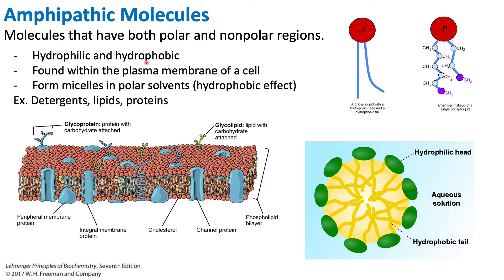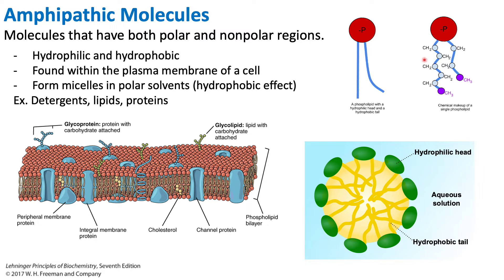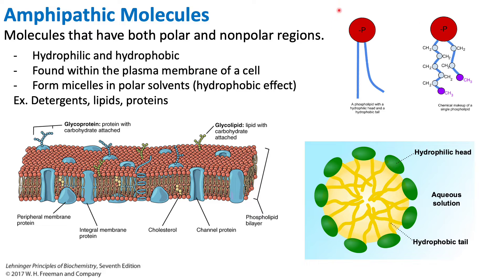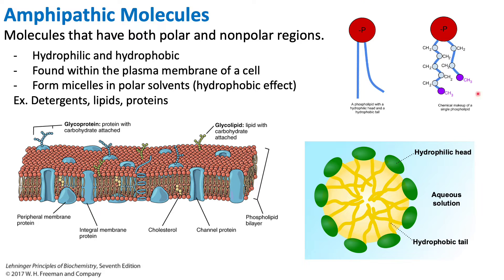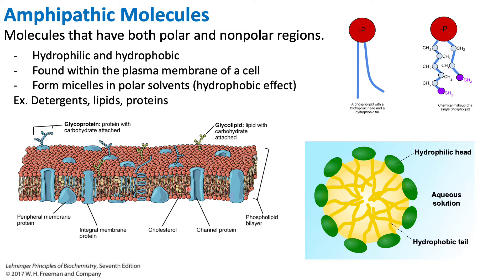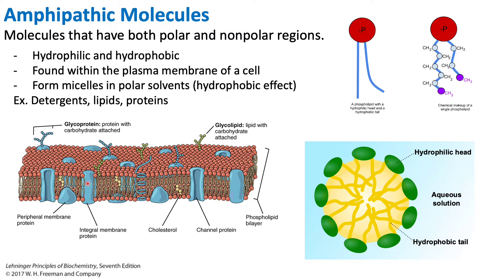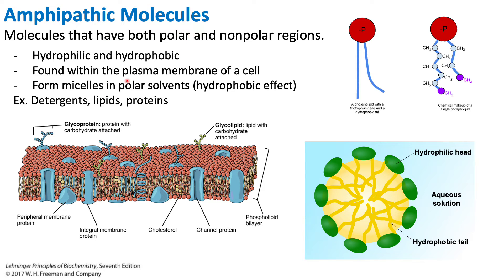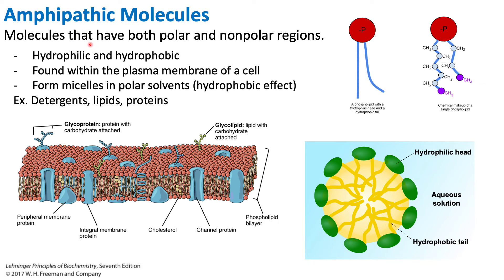Amphipathic Molecules | Biochemistry